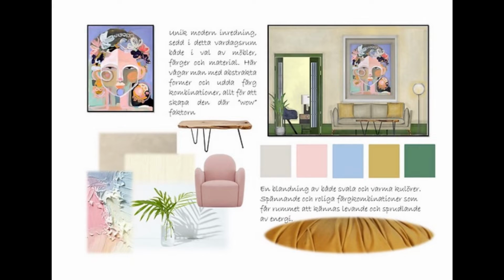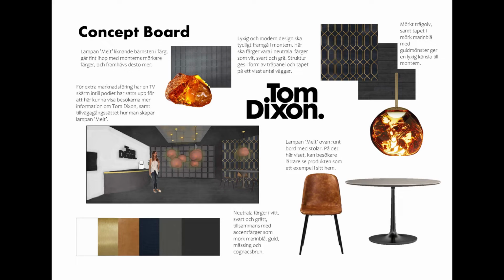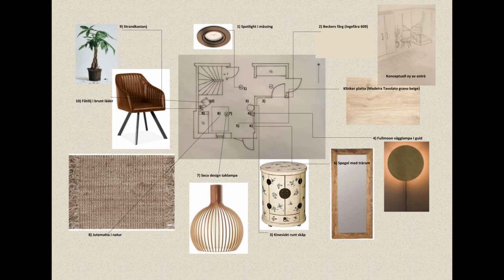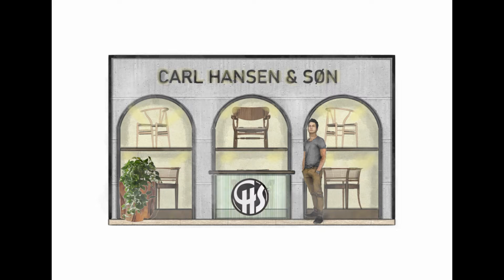WHAT ARE DESIGN BOARDS?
The most common interior design boards are being presented, mood board, style poster, concept board, product collage, material poster and schematic board. Examples are being shown throughout the video, and being explained when in the design process to use them.